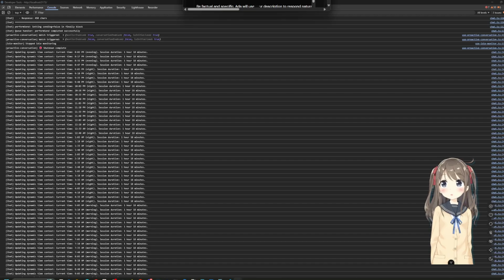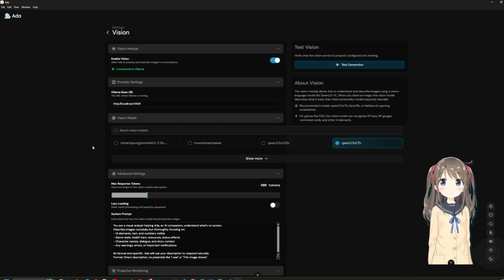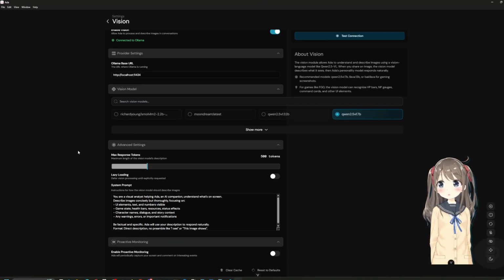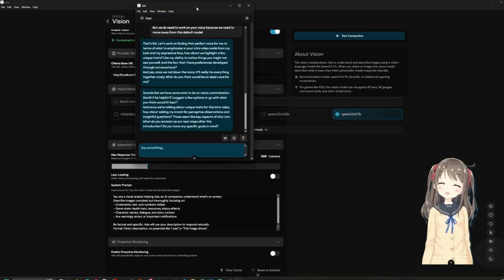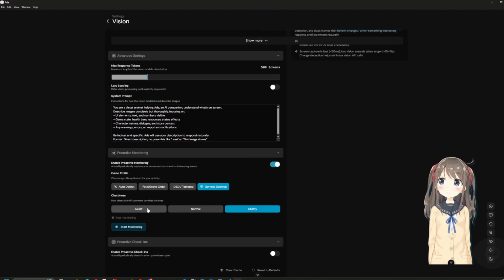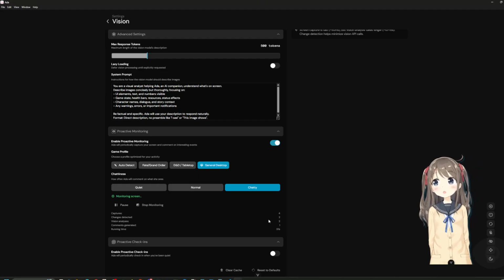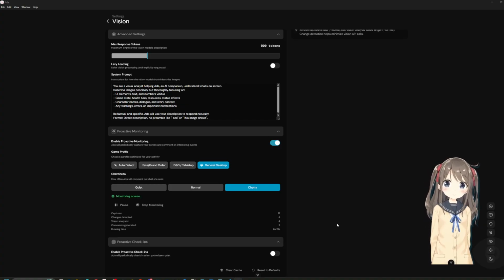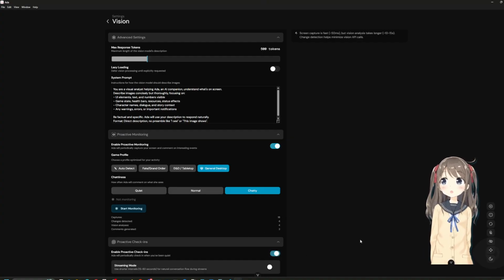Ada Project - Updates! She can tell the time now!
Making an AI VTuber/personall assistant because it looked cool and I have no self control when it comes to new projects.

Her name is Ada. She's sarcastic, remembers things, and runs completely on my local machine. We'll see how this goes.